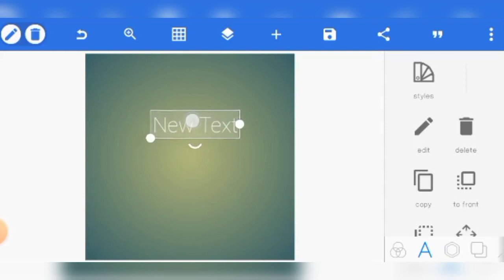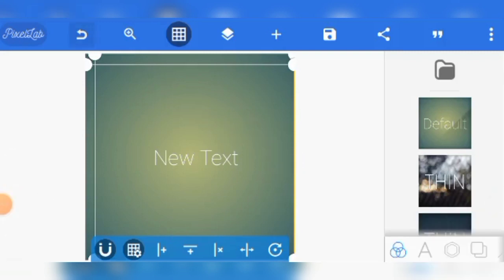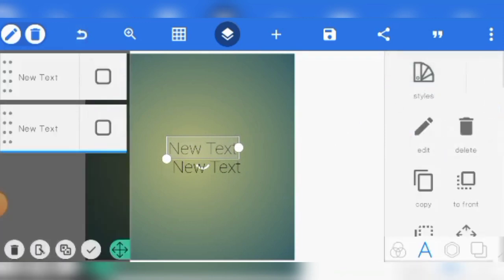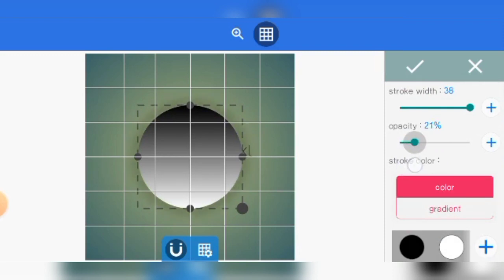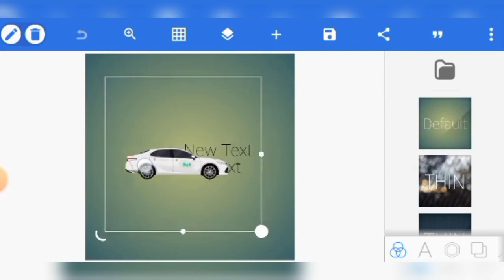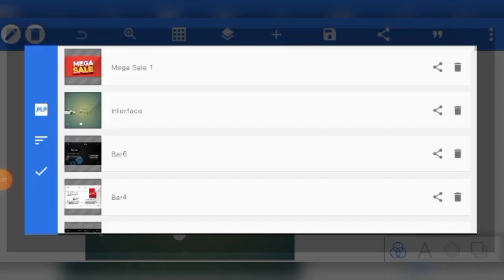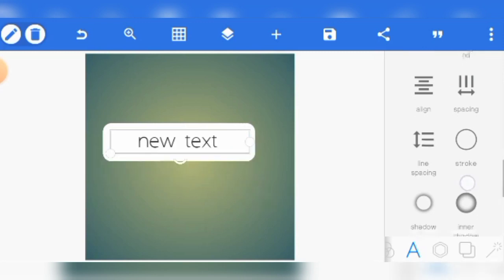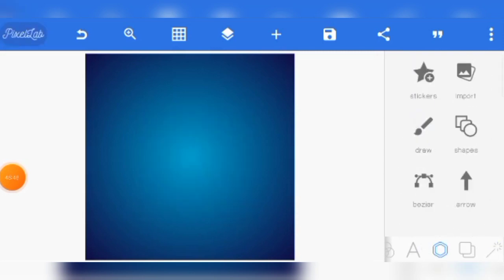Complete introduction to Pixellab - All you need to know about Pixellab - smartphone graphic design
Welcome to Design with THE DON channel. In this video I want to show you the basics of using all tools on pixellab. Everything you need to know about Pixellab is in this video making it the best introduction to Pixellab video so far.

YOUR ONE SUB MEANS A LOT TO ME